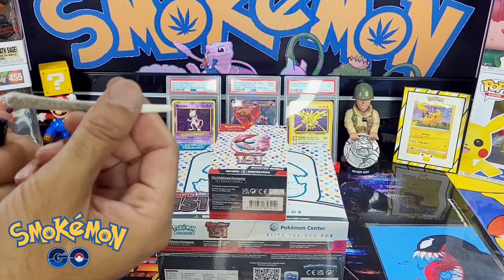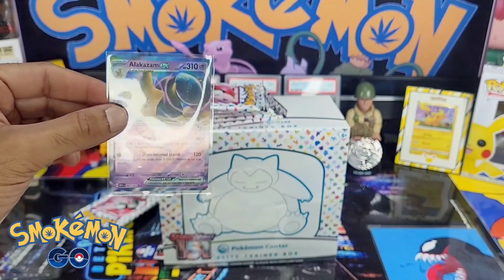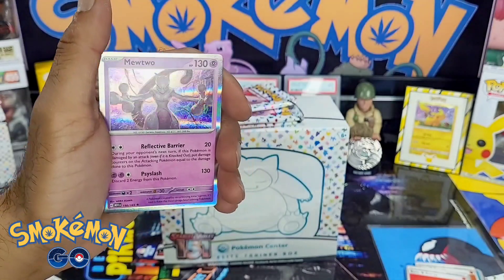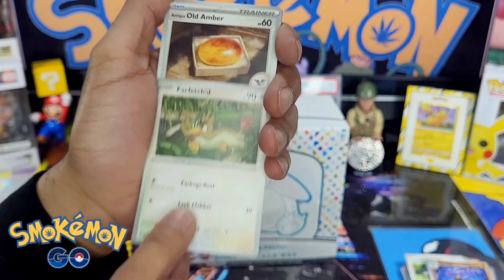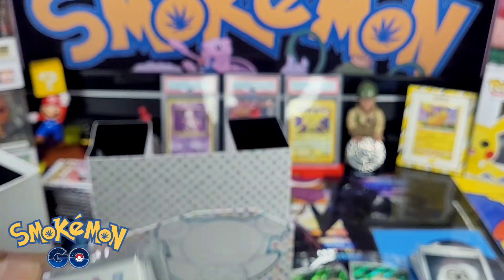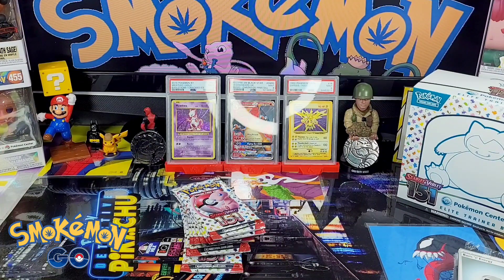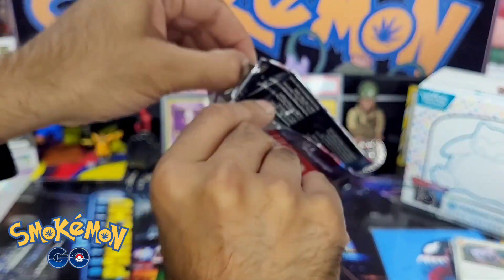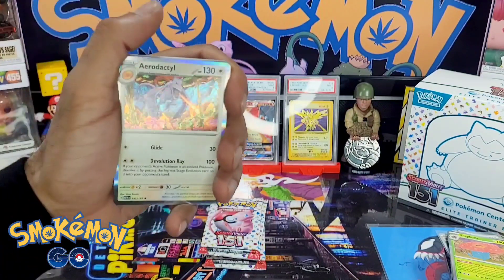My 1st Pokemon 151 Opening!!!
My 1st of many 151 openings, back to Kanto we go!!!

Check Instagram for Exclusive Smokemon Content 👇🏽👇🏽👇🏽